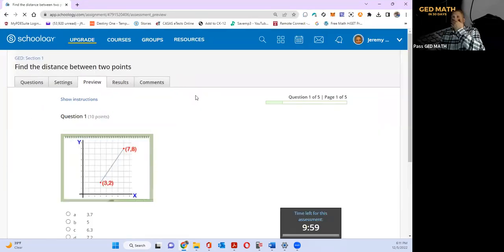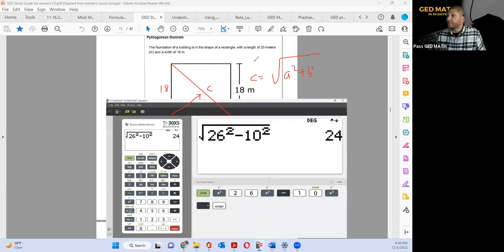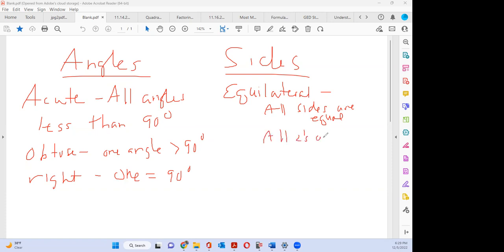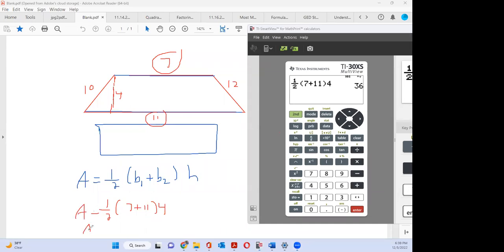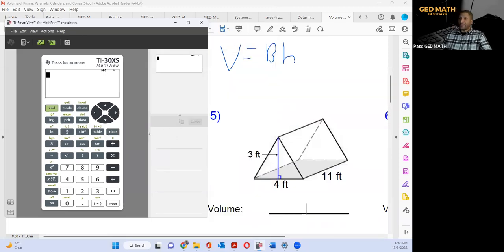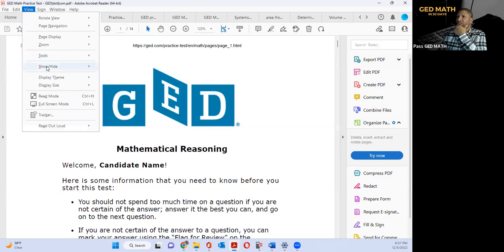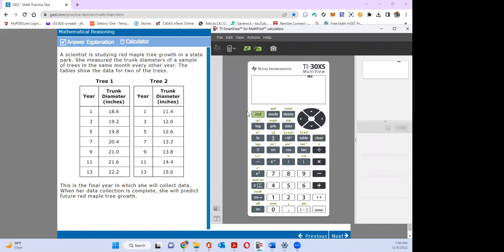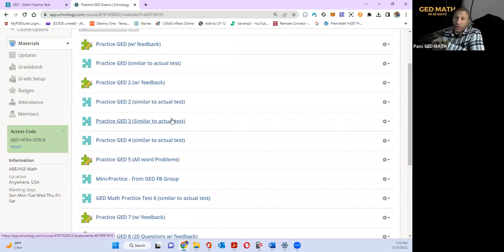GED Math Monday - 12/5/22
Facebook - Like and follow @GEDMathin30Days

Chapters
0:00 GED Math Monday 12052022
0:58 Distance between two points
9:40 Pythagorean Theorem
13:00 Quadratics (Possible solutions given in multiple choice)
18:35 Types of triangles
25:00 Area of a trapezoid
32:31 Volume formulas
37:30 Volume Ex #1
40:10 Volume Ex #2
44:40 Isosceles problem
48:20 Practice problem #1
49:12 Practice problem #2
48:20 Practice problem #3
51:05 Practice problem #4
52:46 Practice problem #5 - Equation from a table